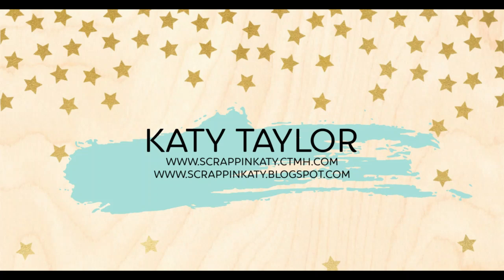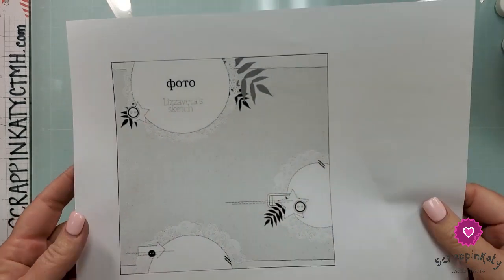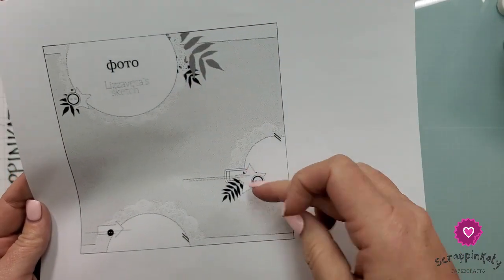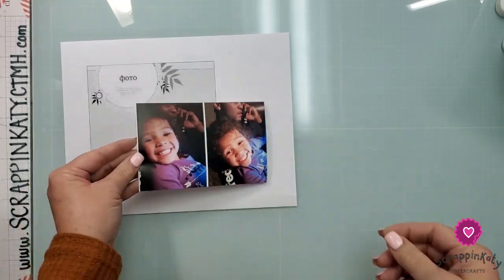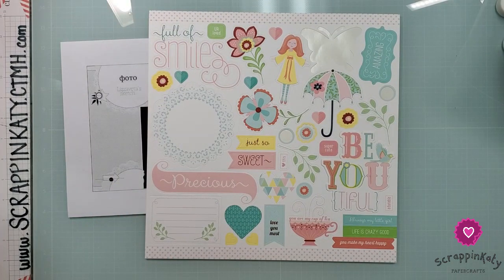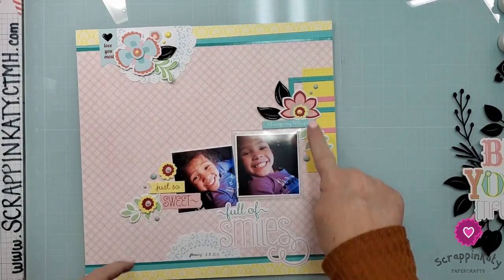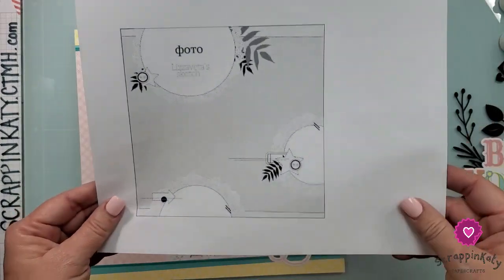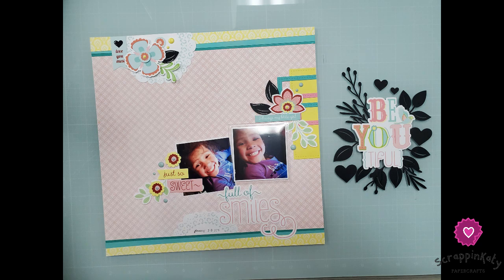Scrapbook Layout Idea using Stickers| 30DSCBL9 | Process Video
During March, I will be joining other YT friends to bring you 30 Days of Sketches thanks to Christy's Beautiful Life. THANK YOU @lizzaveta_sketches for the sketch!
Scroll down for links to any of the products I used 😊
CHANNELS  ❤
💗 CHAPTERS 💗
00:00 - Beginning
00:10 - Let's take a look at the Sketch and my supplies
02:00 - UV Coated Cardstock
04:48 - Assembly
07:24 - Embellishing
💗💗 PRODUCTS USED IN THIS VIDEO 💗💗
Storage Container for Shapes
***GET YOUR GLASSBOARD HERE with a DISCOUNT using the code KATY20***